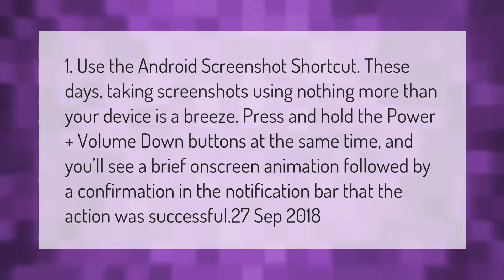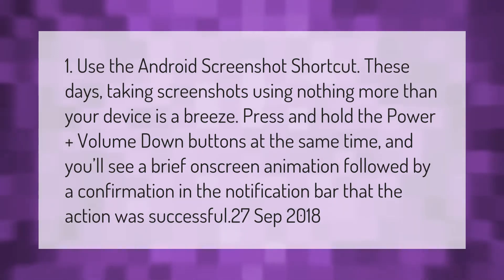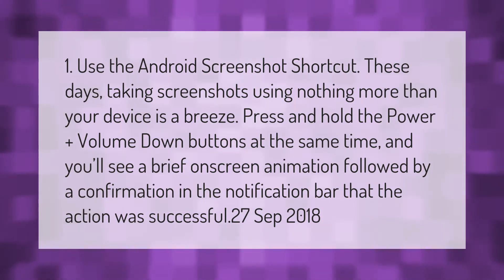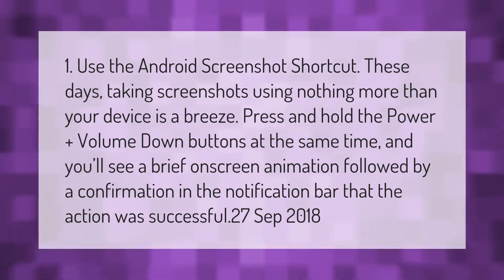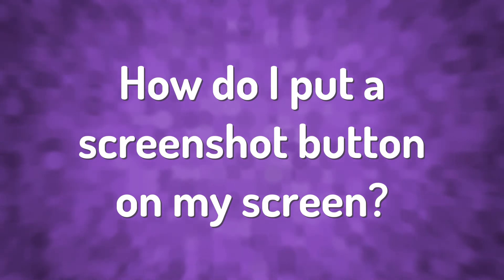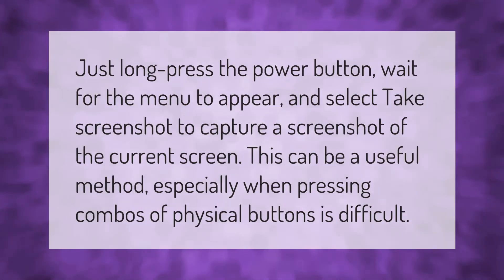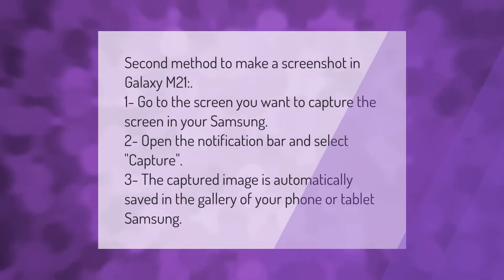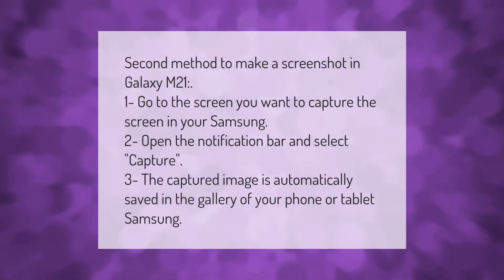How do I add screenshots to my notification bar?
00:00 - How do I add screenshots to my notification bar?
00:43 - How do I put a screenshot button on my screen?
01:09 - How do you add screenshots to the notification bar on Samsung M21?

Laura S. Harris (2021, February 14.) How do I add screenshots to my notification bar?
    AskAbout.video/articles/How-do-I-add-screenshots-to-my-notification-bar-221266